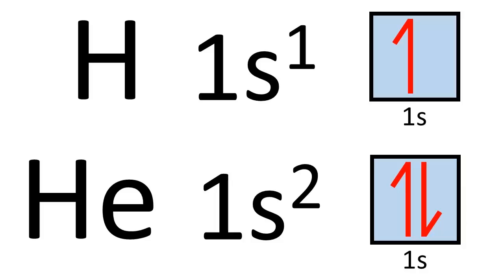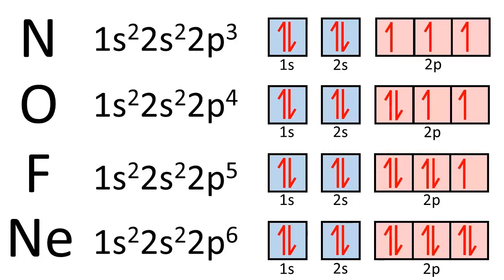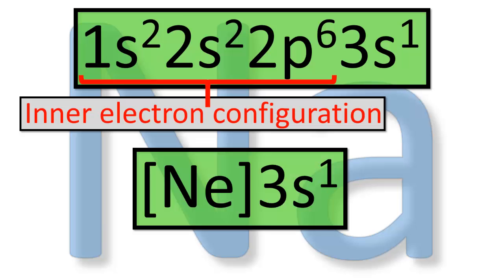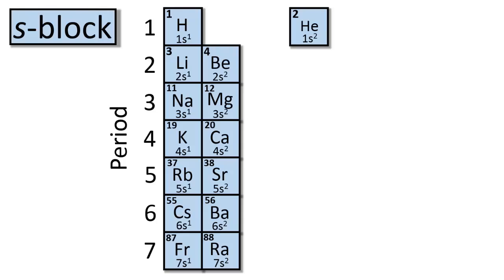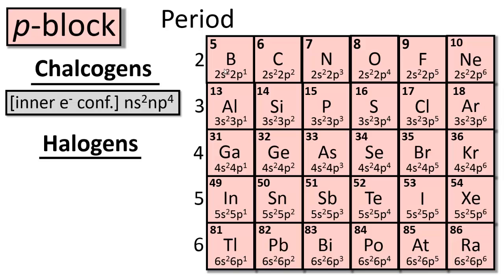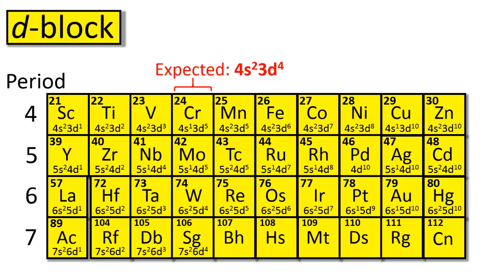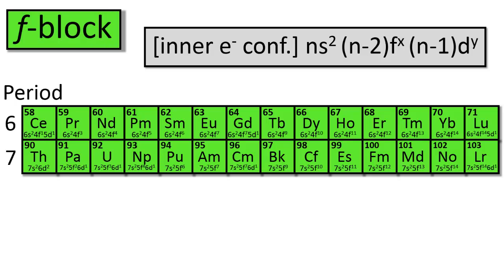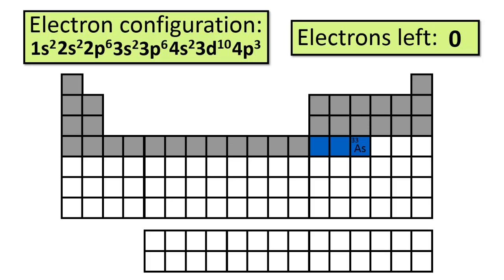Electron Configurations for Multielectron Atoms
Lesson on how to build the ground state electron configurations for all elements other than hydrogen.